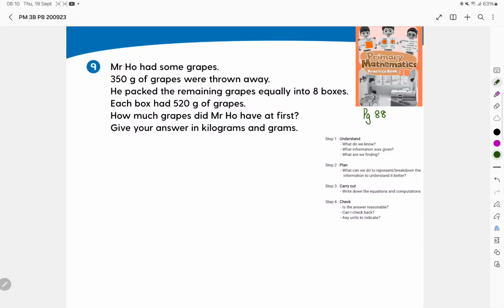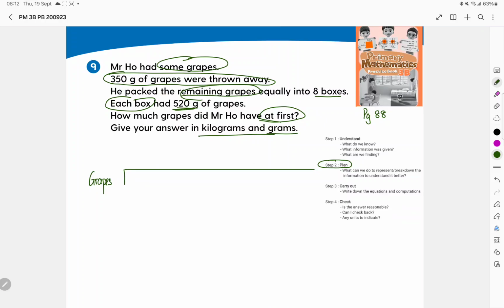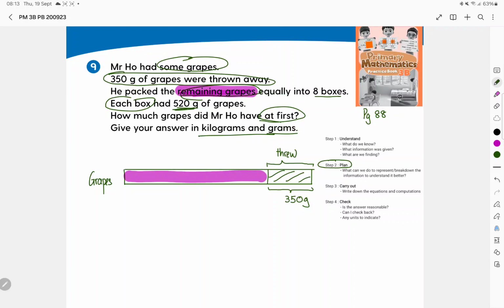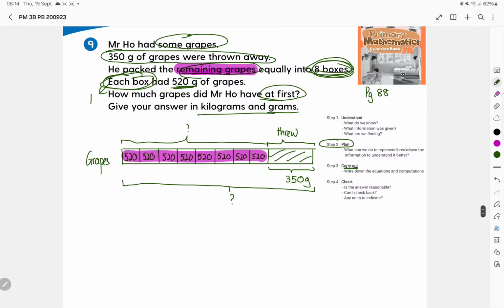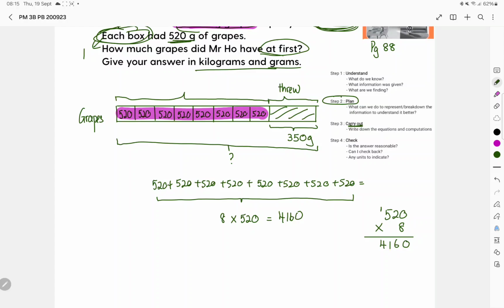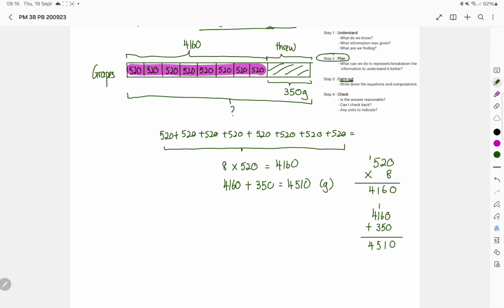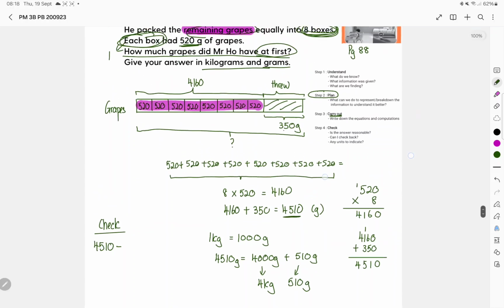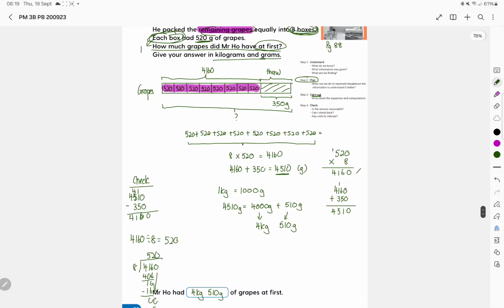Primary 3B Practice Book - Pg 88 Qn 9